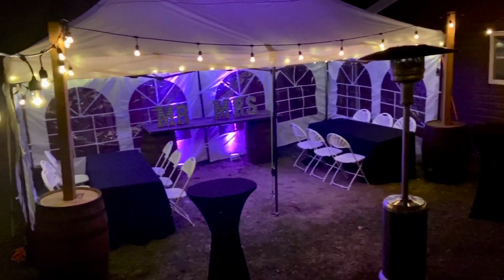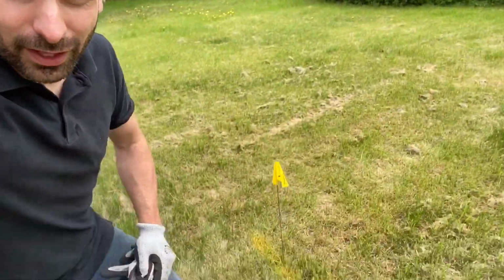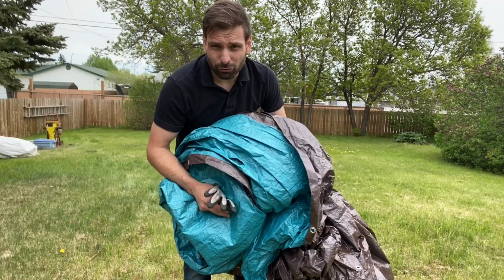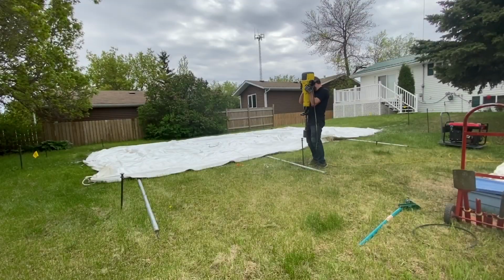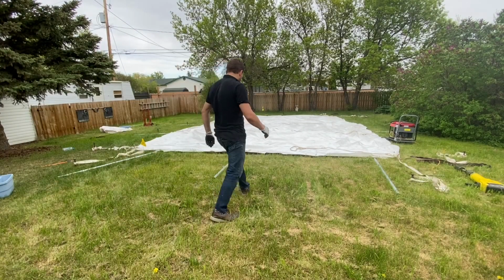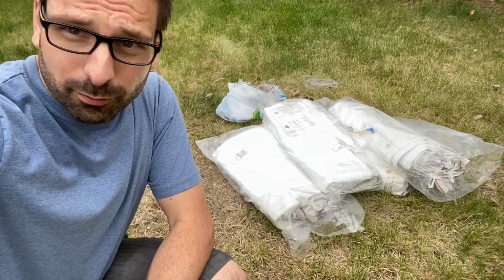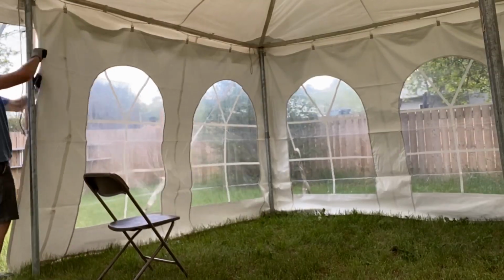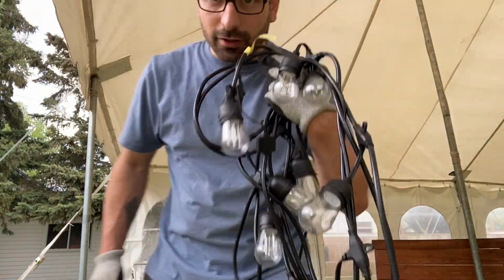Party Tent Setup - Tables Chairs Lighting Ideas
My party tent setup in a backyard wedding for inspiration on your diy tent decorating venture.  Fill the tent with lighting, tables, chairs and decor also one of my amazing photo booths! This is just 1 of multiple backyard tent setups that I have on my channel.

3. Once You Make The DIY Photo Booth Learn How To Market Them

Common Question I receive:

Q: How do you take bookings?
A: I am a Check Cherry photo booth booking software user and a Booqable software user. (They’re my secret weapons for taking  bookings)

For photo booths, DJ’s and photographers I recommend checking out 🍒 Check Cherry 🍒 .

If you’re thinking about signing up to Check Cherry click here for $50 in extra credits.

Category: How to & Style/Education with a small dash of light hearted comedy!